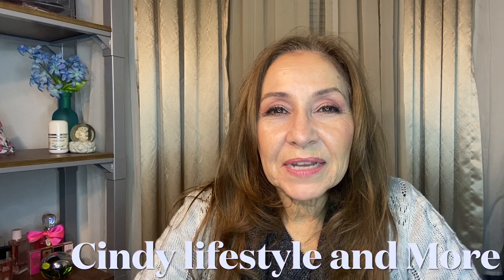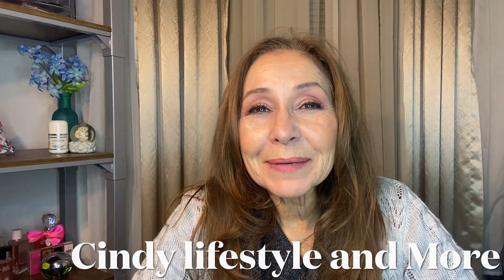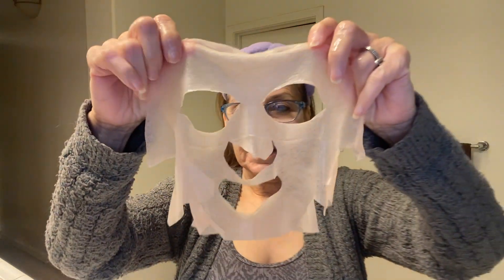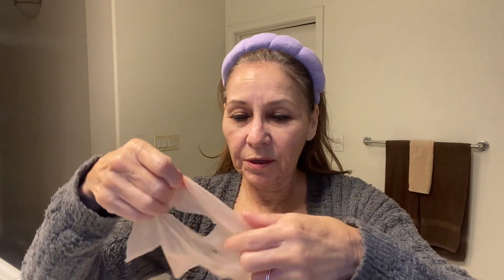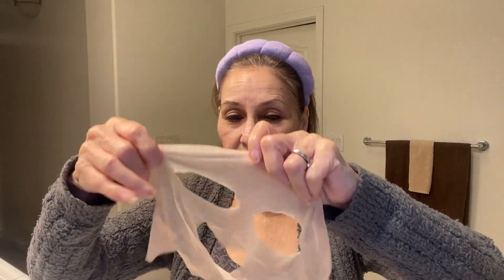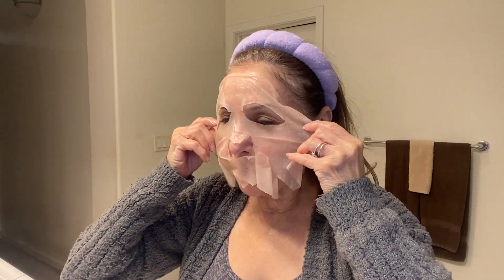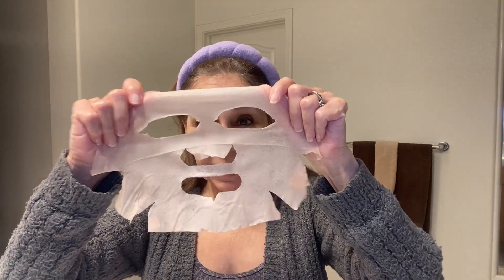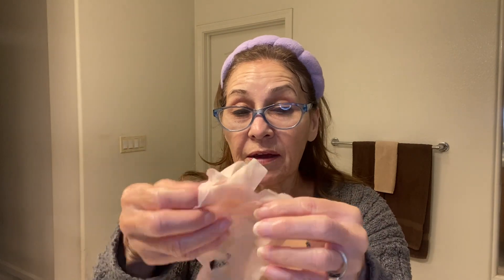Treat Yourself to a Weekly Mask for Dry Skin!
And when Gregg and I share our travel and adventures!
Means so much to me!

Products Mentioned.
⭐️Skin CARE by LASPLASH Hydrating Spa Facial Mask
⭐️MK oil-free Eye Makeup Remover
⭐️Signature Care Sensitive Cleansing Towelettes
⭐️Estee Lauder Take Away Makeup Remover Lotion
⭐️Dermapeutics Hyaluronic Lift/Hyaluronic Eye Lift
⭐️Estee Lauder Advanced Night Repair
⭐️Estee Lauder Revitalizing Supreme+Eye Balm
⭐️Kaja 02 Strawberry Rose Lip Balm
⭐️Grande Lash-MD Lash Enhancing Serum

Discalimer-All products purchased myself.
My own experiences.I am not medical physician.
Or a licensed professional.
Always consult with a physician or a licensed professional.
Before using any products.